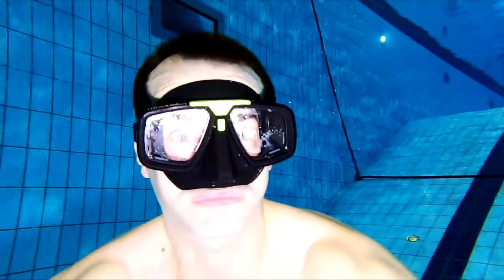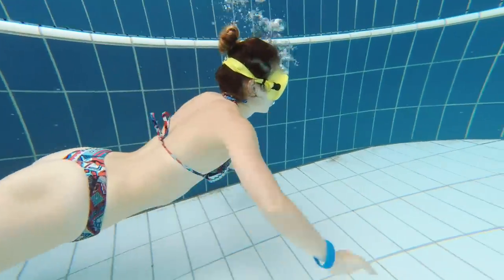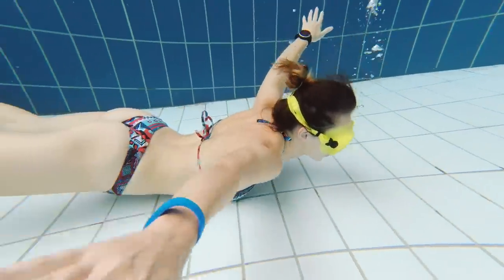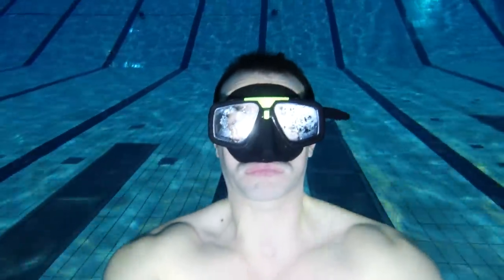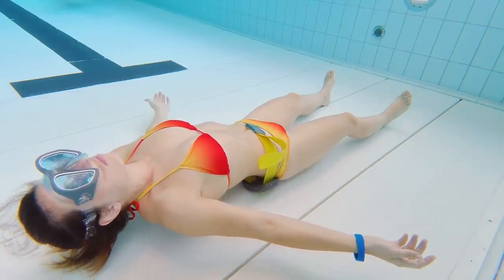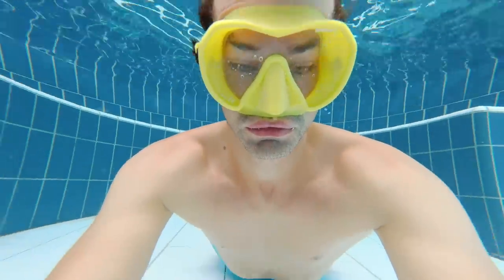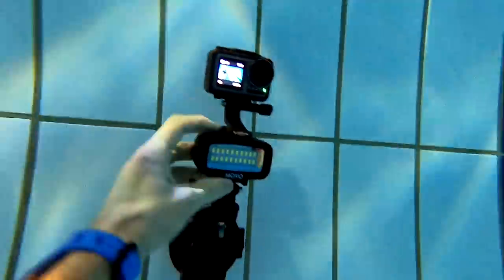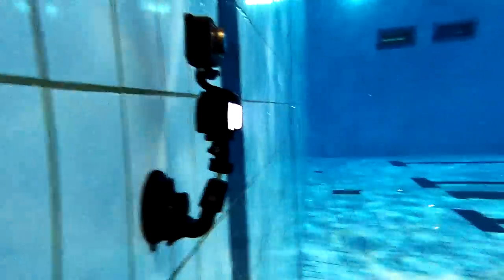How get good quality video underwater with GoPro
This is how i film my videos underwater and get good quality from a go pro camera.